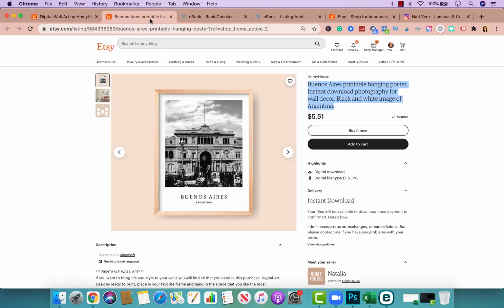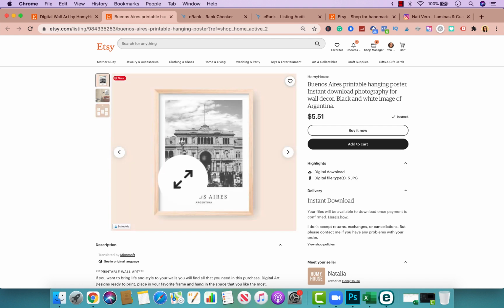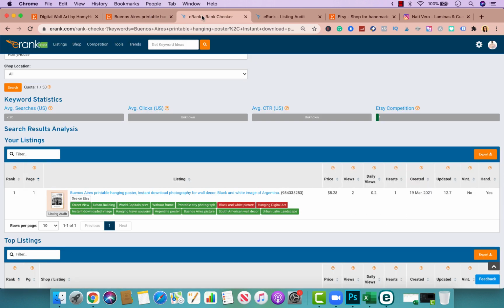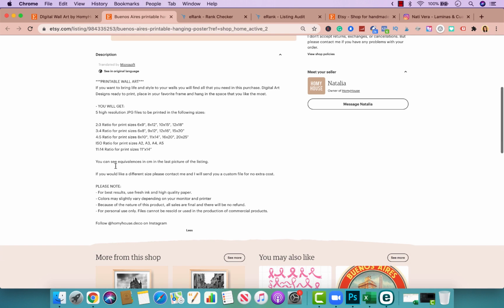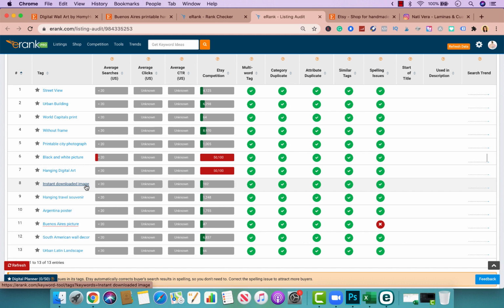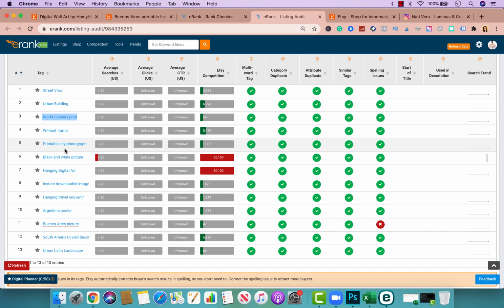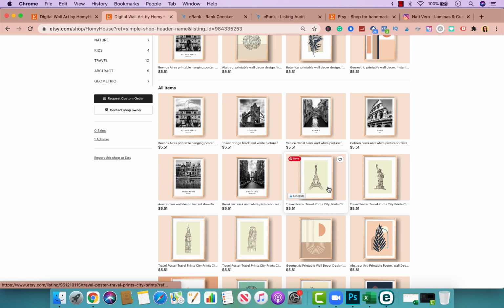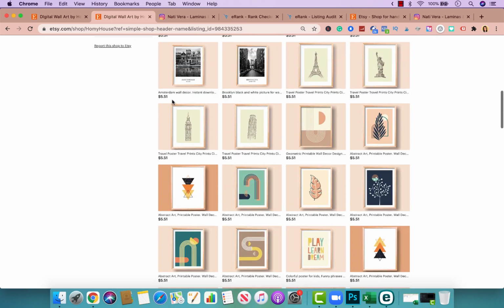How To Sell On Etsy | How To Make Money On Etsy | Etsy Shop | Etsy Shop For Beginners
🔔YouTube Channels 🔔